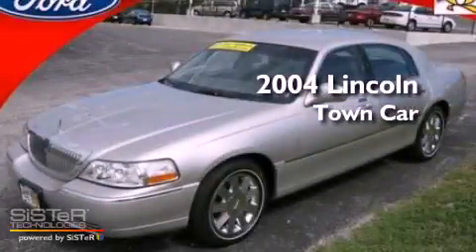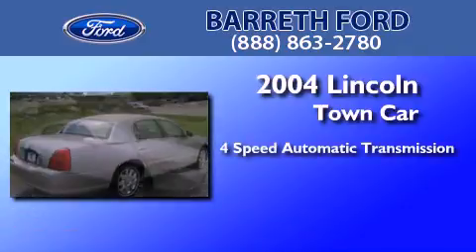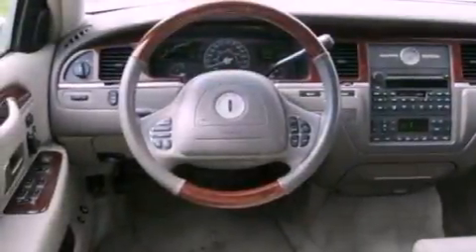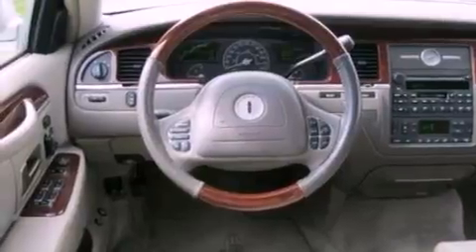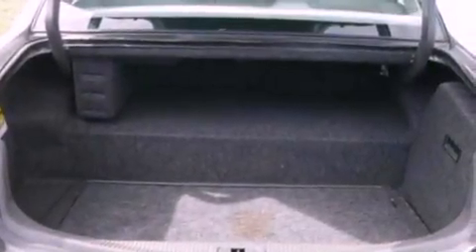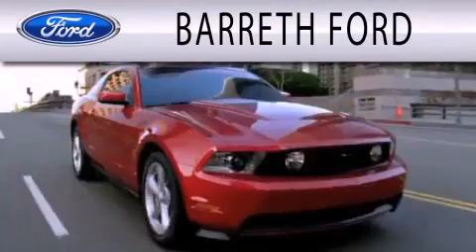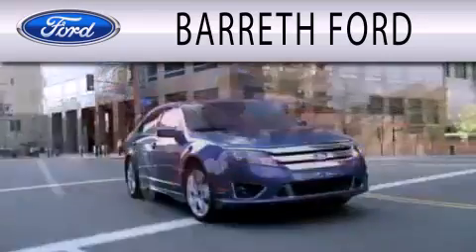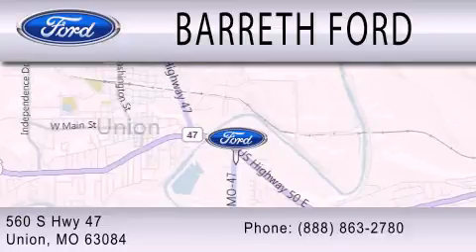2004 LINCOLN TOWN CAR Union MO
Year : 2004
 Make : LINCOLN
 Model : TOWN CAR
 Engine : 4.6L V8
 Trans . : AUTO 4SPD
 Exterior : LIGHT FRENCH SILK METALLIC
 Miles : 57,837
 Interior : MEDIUM LIGHT STONE
 Stock : R1804